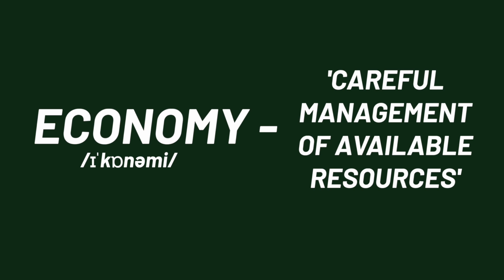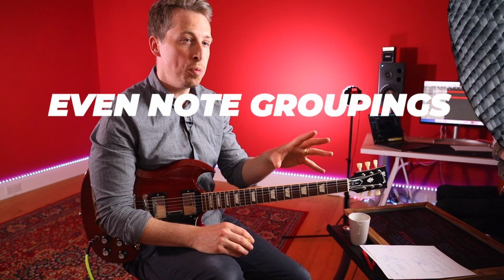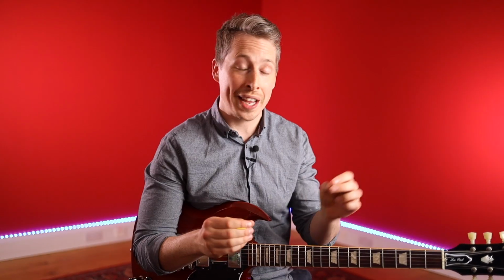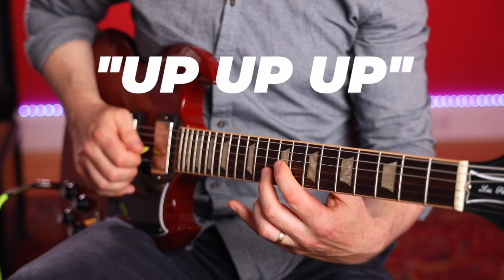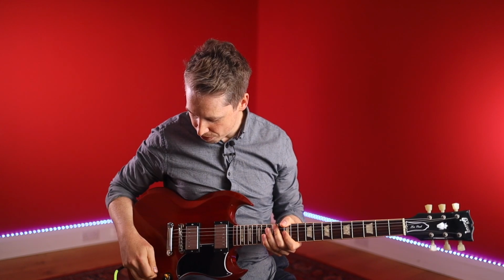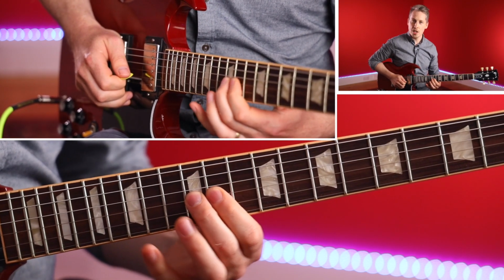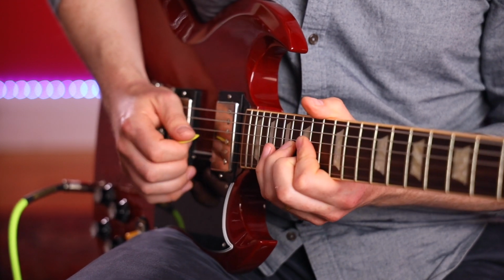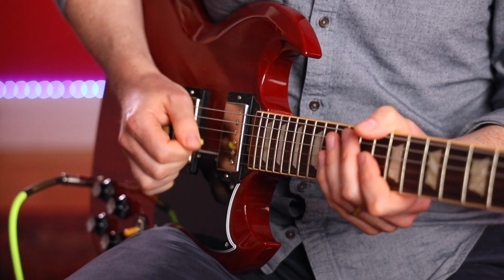Should You Use Economy Picking? (Weekly Challenge)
This weekend we have an awesome challenge for you, as we invite you to start to think more about your picking hand. In this brand new YouTube video, we unpack the question of economy VS alternate picking, talking about when you might want to use each and exploring the subject with our team here at YGA HQ!

Intro 0:00
Why not Economy Pick? 1:42
The theory 3:43
Economy vs Alternate 7:56
Learn the Lick 8:41
Final Thoughts 14:15

We're also challenging you to adopt this picking style for a brand new, super cool lick, that will help you build serious speed!

Remember, as always, keep practising, and keep having fun 😃